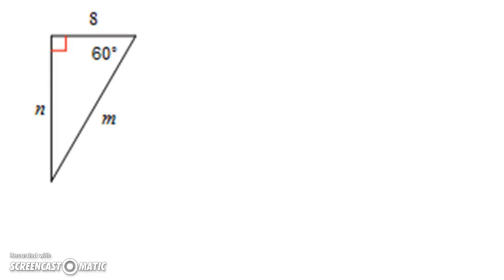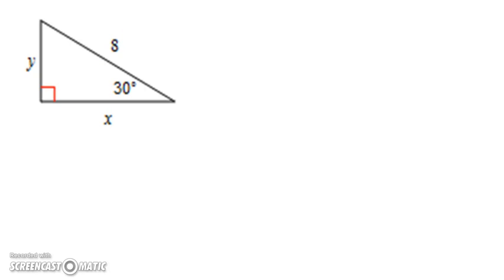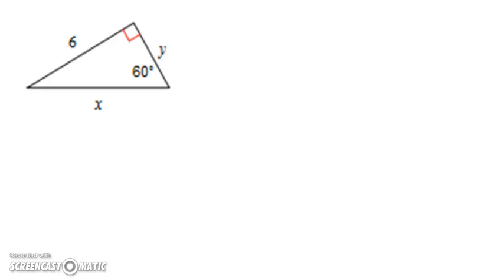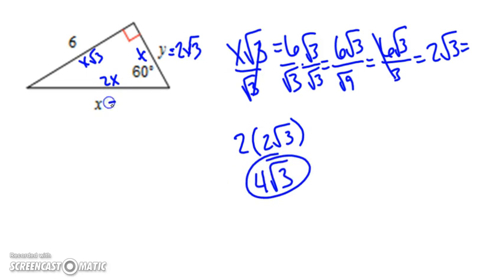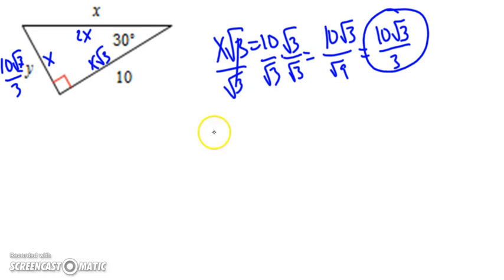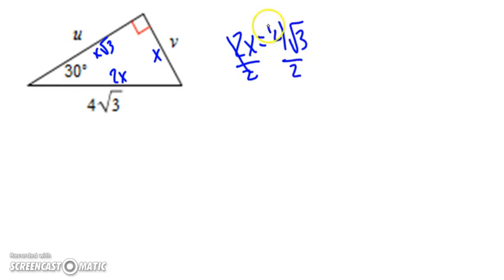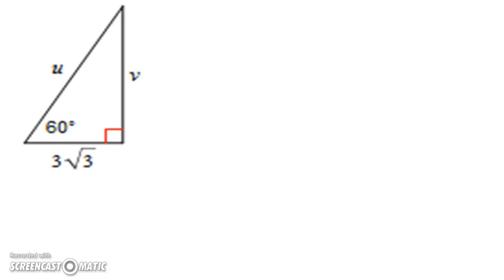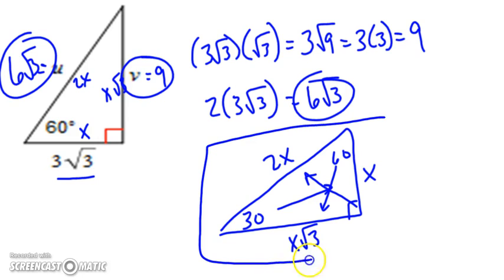Special Right Triangles (30-60-90)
Here are six examples of solving 30-60-90 triangles.